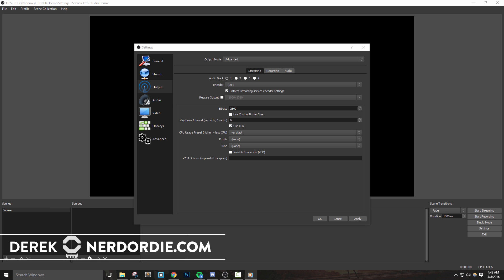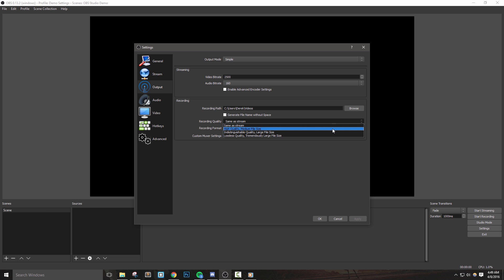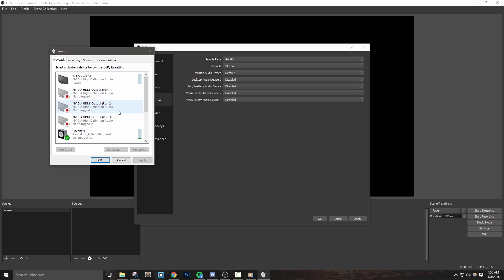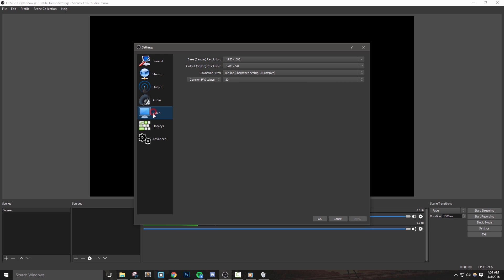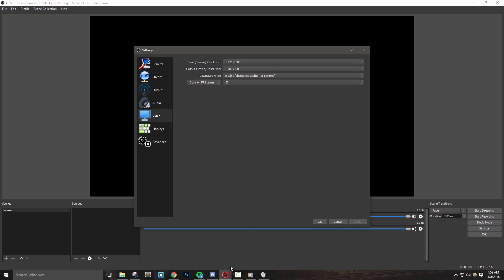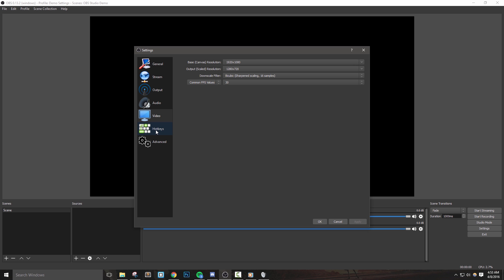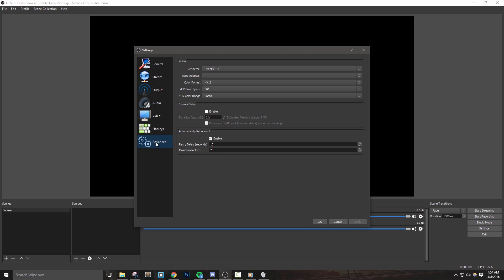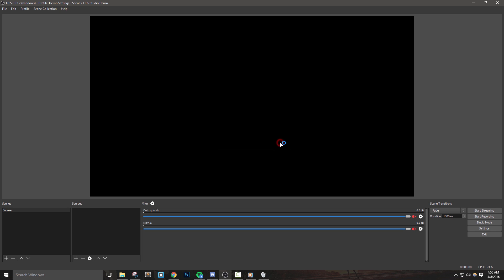Best OBS Studio Settings, Part 2 - Recording, Resolution, Audio, and More | Tutorial 5/13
In the second part of our best settings for OBS Studio video, we talk about recording, audio, video, hotkey, and advance options.

TRANSCRIPT EXCERPT

Hey everyone welcome to part 2 of our OBS Studio general settings video.  If you missed the first video you probably want to go back and watch it to catch up to speed and see what we talked about so far.  In this video we're going to cover the remaining section in Output which is going to be a bit about how to set up the best recording settings in OBS Studio.  Then we're going to get into the audio, video, hotkeys, and advanced tabs.

Okay so let's open up OBS Studio and then go back tn the settings menu, we’re going to continue under Output tab.  Let’s take a look at the recording options.  First, the recording path will determine where our recordings will be saved.  I sometimes use OBS to just record screen captures, and more - sometimes while I’m streaming!  The next option we want to select is the recording quality.  This by default is set to “Same as stream” but, might not be best for you.  Let’s say you’re streaming at a lower bitrate and resolution, but you want to capture high quality videos for use on YouTube or in other videos - you can change that here.  If you have a lot of extra hard drive space - you can use lossless quality, but I’ve found indistinguishable quality to work quite well.  Next, I like to use .mp4 as my recording format. Hit apply to save.

In the audio tab, we’ll leave most of the settings at their defaults.  The first option I want to talk about here is the “Desktop Audio Device”.  This will basically tell OBS what sounds from your computer to pick up.  Generally, leaving this on “Default” option is what most people will want.    For most cases this means that OBS will broadcast the sounds that play through your default audio device, which will typically plays all the sounds your computer makes, including music, voice chat, and the game.  More advanced tutorials will explain how you can include only certain sounds in your stream.

For Mic/Auxiliary device, you’ll see that “Default” is selected already.  However, if you’re like me, you might have multiple mics attached to your computer.  If you’re unsure what your default mic is set to, then you can directly select the microphone you’d like to use here.  For myself, I’m going to choose my AT-2020 mic.

You can also see that we can add multiple mics and desktop devices if we need to.

We can also choose  to enable push-to-mute, which is useful if you want to avoid loud noises like coughs on stream, or push-to-talk which is great if you have a lot of background noise and want there to be silence from your mic unless you’re talking.  If you select these, I’ll show you how to set up their hotkeys in just a bit.

Let’s hit apply and move on to the video settings.  The video tab is the last of the quote unquote important tabs, so let’s take a look.  The base canvas resolution represents our starting resolution.  I prefer to leave mine on 1920x1080, or 1080p, for a few reasons.  First, I create all of my graphics are meant for this resolution, and second when I record videos they will be recorded at 1080p instead of a lower resolution.  For most people, this should work fine.  Next, our Output (scaled) resolution will represent what resolution of video is sent to the Twitch servers.  This size will be determined by our bitrate.  I’m going to check out Twitch’s recommendations for resolutions based upon our bitrate.  The link to this page is in the description.

The bitrate I have set is 2,400kbs - so I’m going to downscale my resolution to 720p - or 1280x720 - which I can just type in or use the drop down to select. Leave the downscale filter and FPS option at their default values.  Hit apply to save your settings so far.